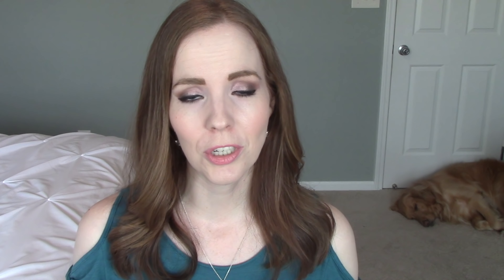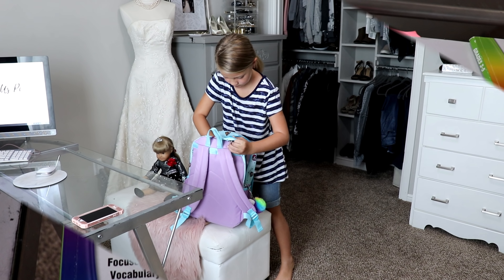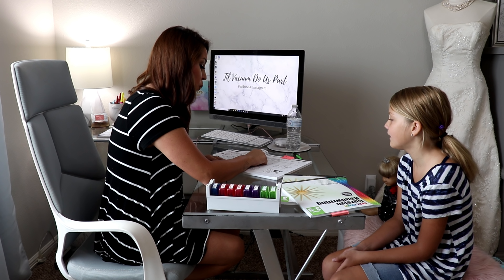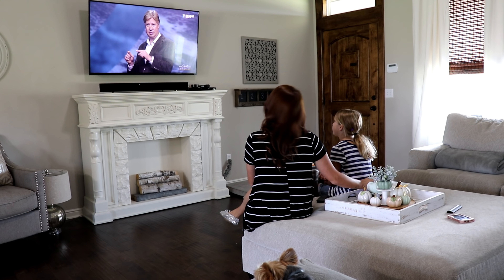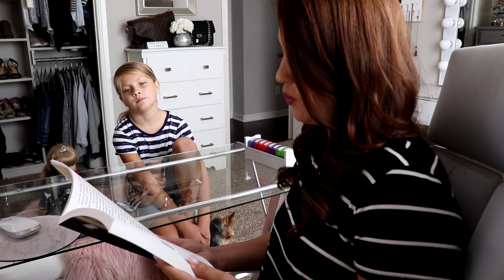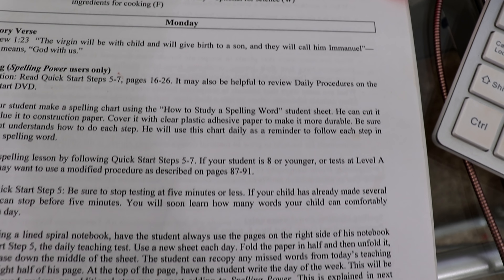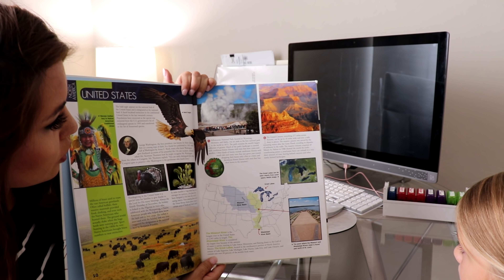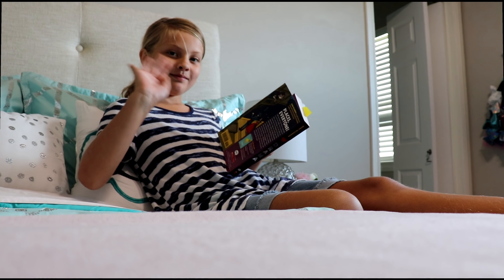HOW I HOMESCHOOL | HOMESCHOOL WITH ME | HOMESCHOOL DAY IN THE LIFE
This video is HOW I HOMESCHOOL Savannah. I take you into our HOMESCHOOL DAY and show you start to finish!! I use MY FATHERS WORLD to teach her. I've used it from Kindergarten - 3rd grade. I hope you enjoy watching . This is a collab with Becky from A PLACE TO NEST.  I will leave her links down below so you can check out her homeschool day!

❤FILTER JOY ( My Filters )
free full size Mrs Meyers hand soap if you order by September

***MY ITEMS NOT ON AMAZON***